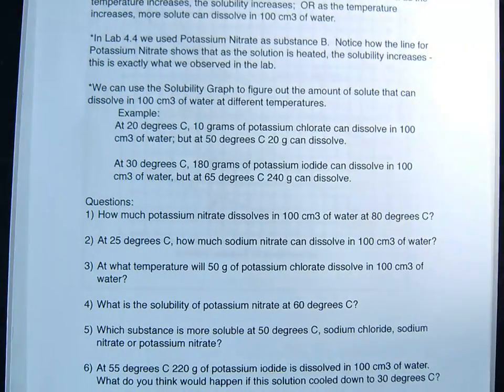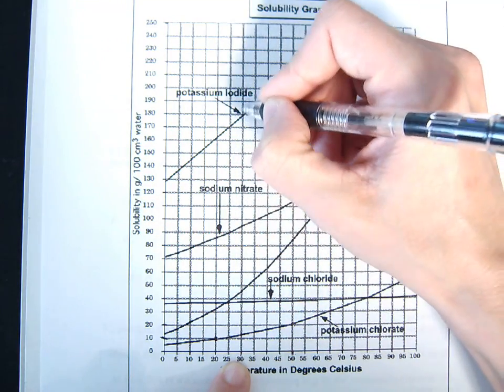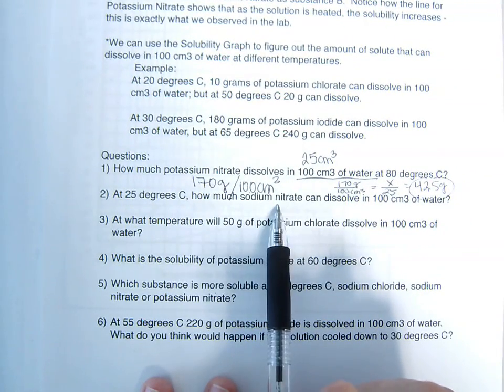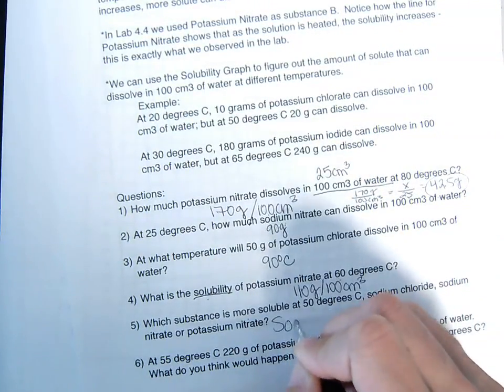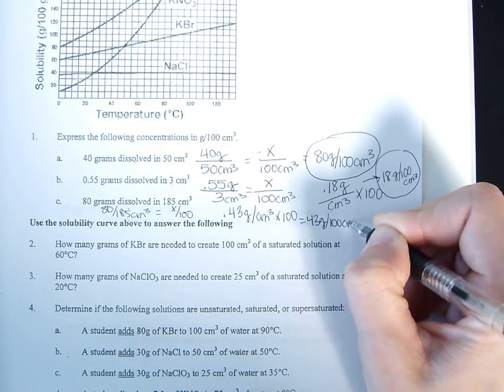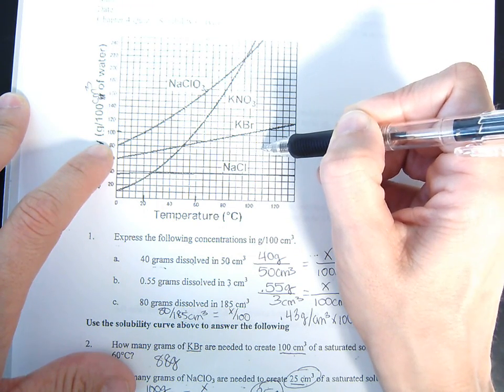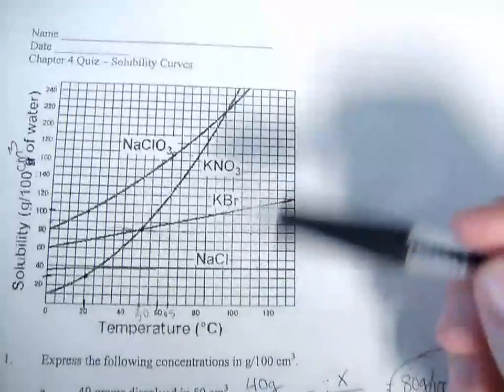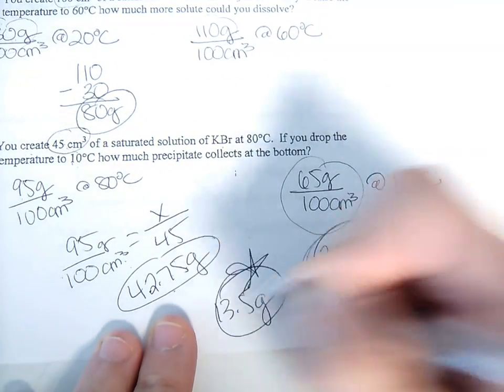Solubility Curve Lesson